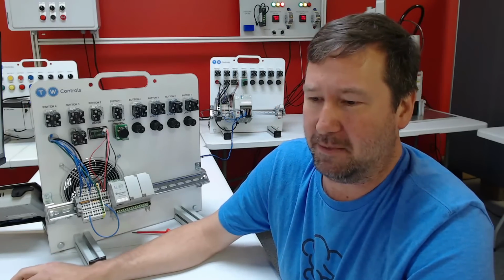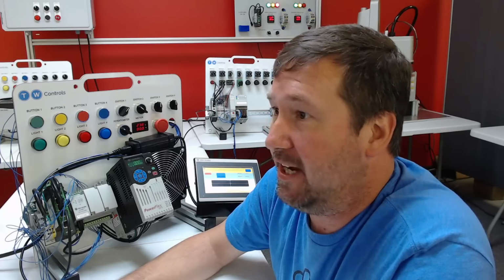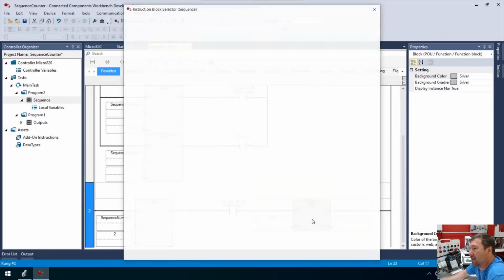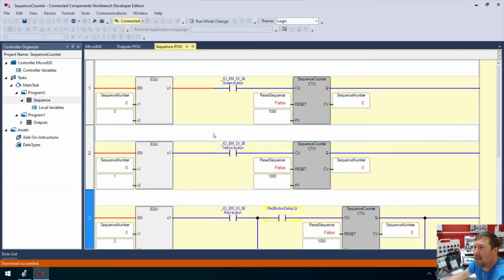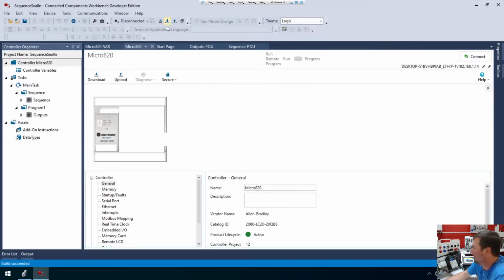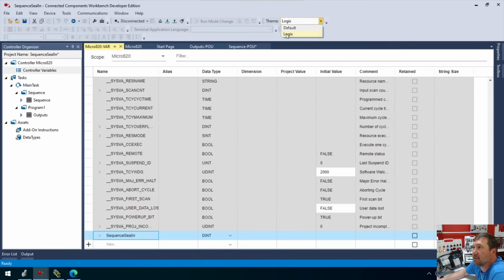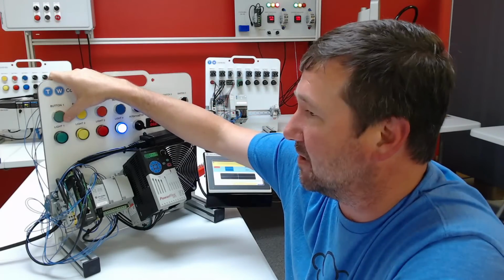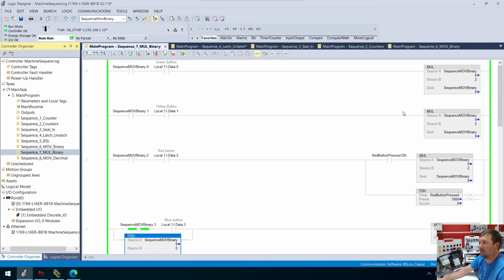How to Program Sequencers in Allen-Bradley PLCs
We are going to go in depth from start to finish on different PLC programming methods of sequence machine steps in Allen Bradley PLCs with tips for both beginners and automation professionals.  In the last two livestreams we have discussed ladder logic machine sequencing in Studio 5000, formerly RsLogix 5000, for the Controllogix and Compactlogix PLC, and RsLogix 500 step sequencing for the Micrologix and SLC 500 PLC.  In this one we will use Rockwell Automation's Connected Components Workbench with an Allen Bradley Micro820 PLC for these PLC sequence programming examples .

Among the methods we will cover will be using counters to sequence machines, multiple counter sequencer variation, Add and ONS sequence tracking, Seal In logic to do machine steps, Latch Unlatch bit tracking, MOV binary sequence tracking, multiply to shift bits variation, and bit shift left machine tracking.  The one method you will not discuss is the SQI/SQO sequencer method.  As we discussed in the Studio 5000 first program livestream, it isn't one of the best methods of sequencing machines because it is very brand specific.  All of these methods will work across most brands of programmable logic controllers.

00:00:00 Introduction to Sequencer Methods
00:05:17 Wiring Allen Bradley Micro820 Inputs and Outputs
00:30:57 Counter Sequencer
01:06:42 Multiple Counter Sequencing
01:16:07 SQI and SQO Sequencer Instructions
01:20:25 Seal In Sequencing
01:52:25 Micro820 lost IP address
01:56:14 Latch Unlatch Sequencing
02:04:11 BSL Bit Shift Left Sequence Tracking
02:18:03 MOV Binary Sequencing
02:35:51 MUL Binary Shift Sequence
02:39:09 MOV Sequencing Machine Steps